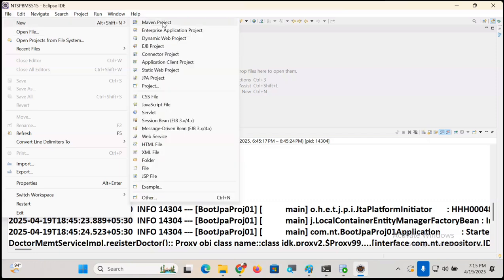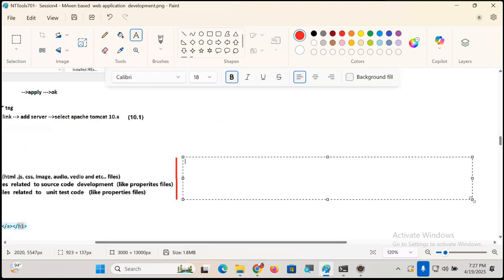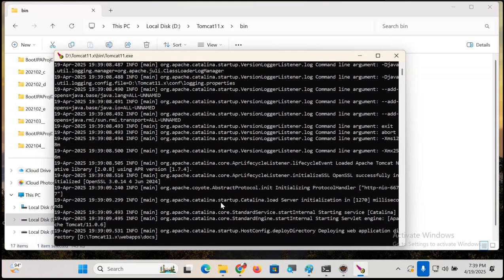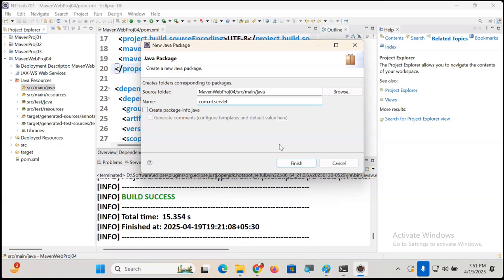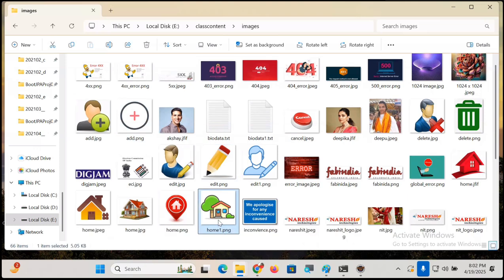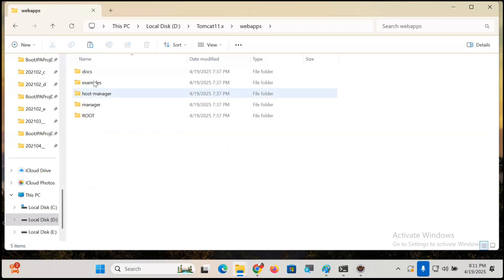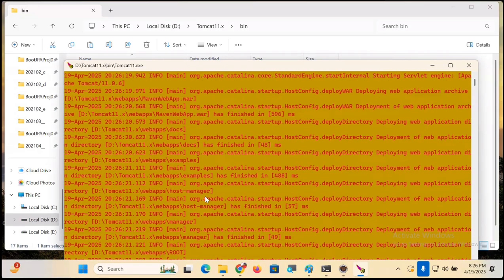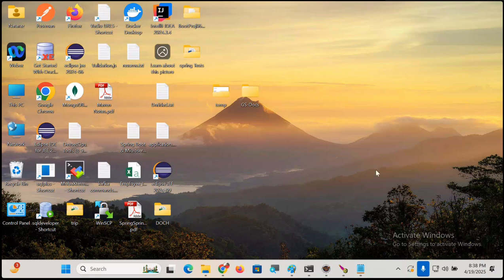session -4 maven based application 2025 04 19 203827